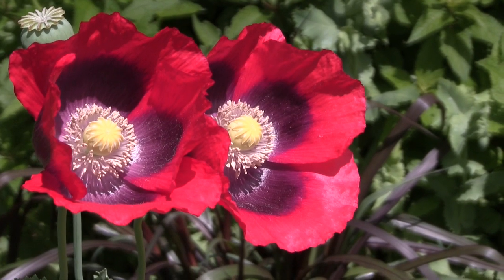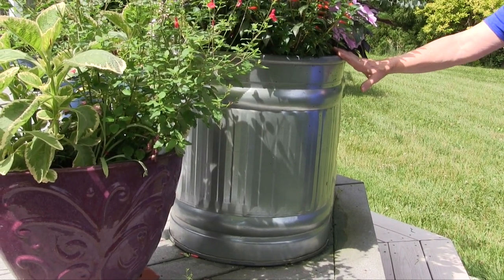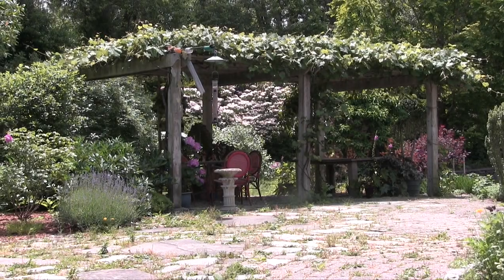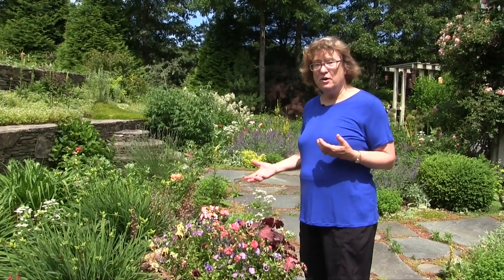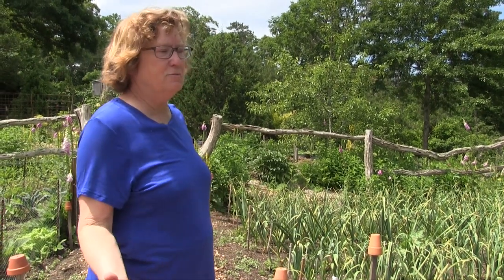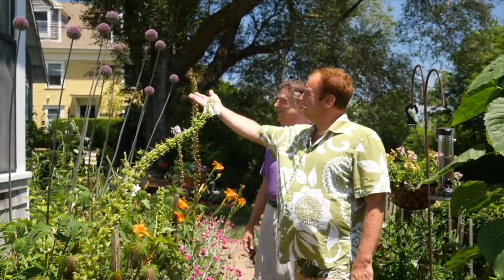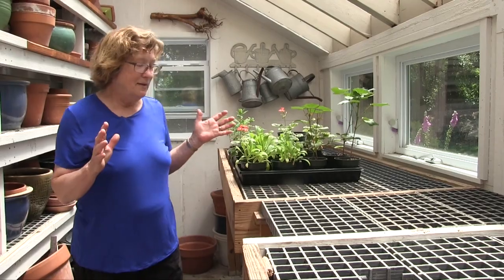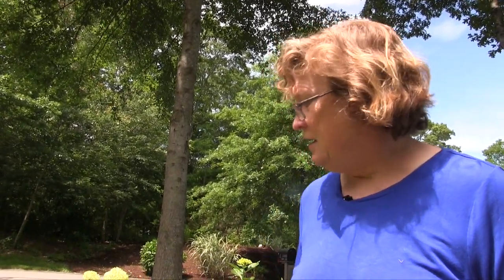PAAM Secret Garden Tour 2021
Join us for the second virtual PAAM Secret Garden Tour. Hosted in 2021 by the Garden Lady, C.L. Fornari (recently featured on CBS Sunday Morning), we view gardens from Provincetown to Sandwich and learn all about growing healthy, robust plants on Cape Cod.